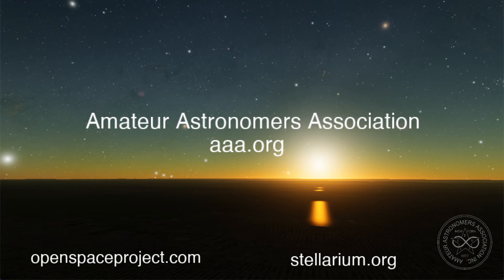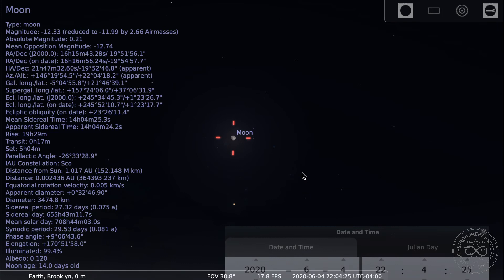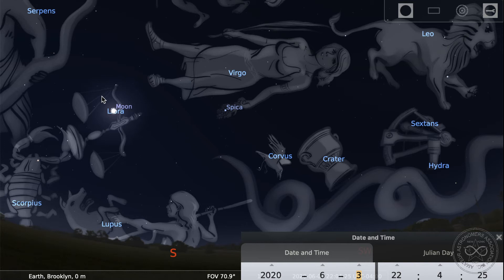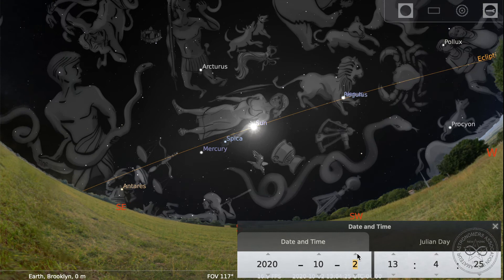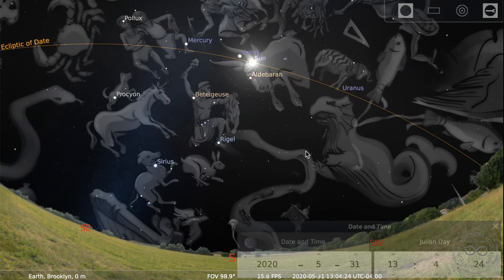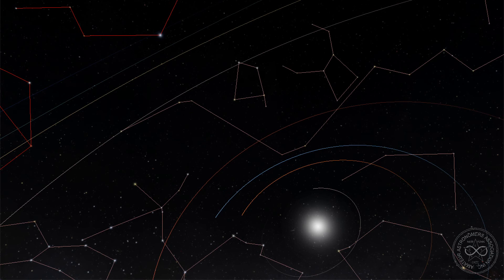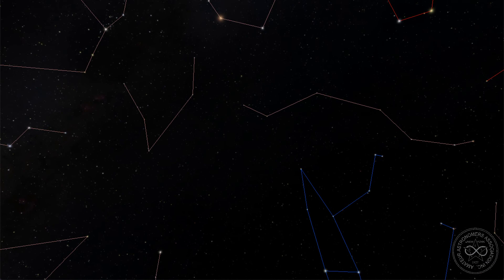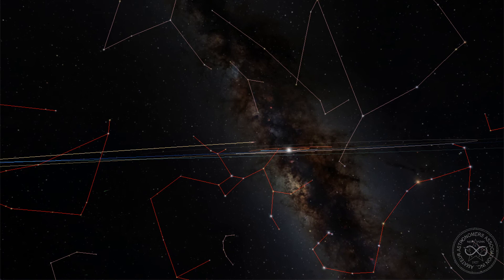Astrovis Tour May 28: Zoo in the Sky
AAA's public observing events are on hold, so we're sharing some astronomy via live stream. We'll use Stellarium (stellarium.org) to see what's up in the sky this week, and take a quick trip around our local universe with OpenSpace (openspaceproject.com).

This week: Zodiacal Constellations - the star-zoo of our solar system.